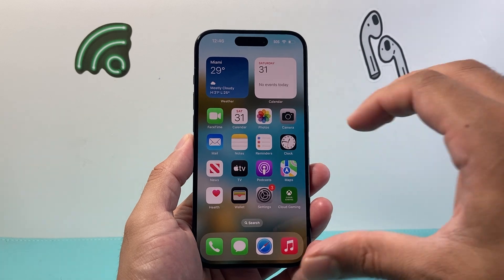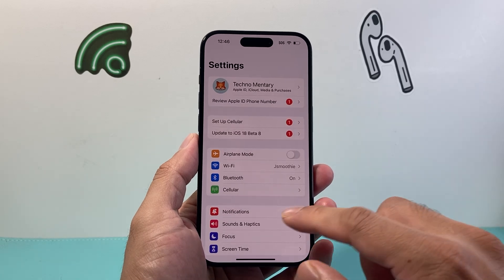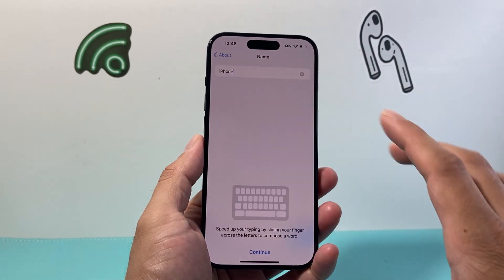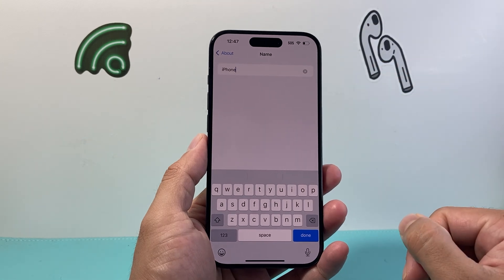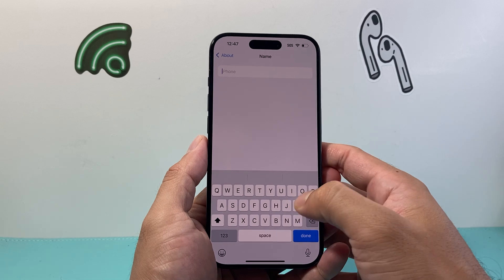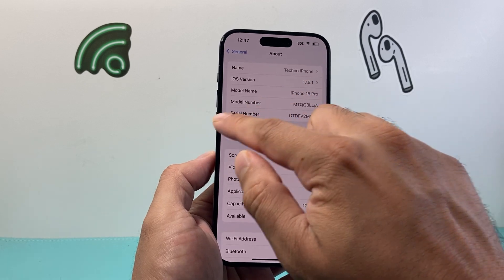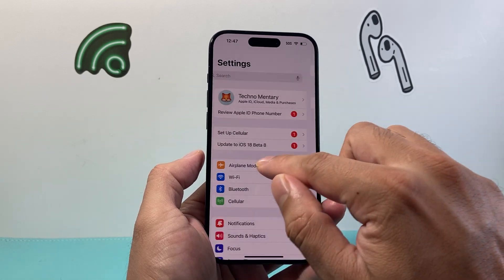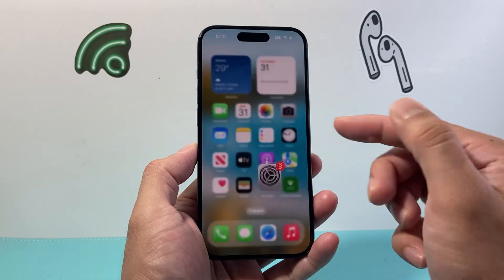How To Change Bluetooth Name in iPhone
In this tutorial I show you how to change Bluetooth name on your iPhone!